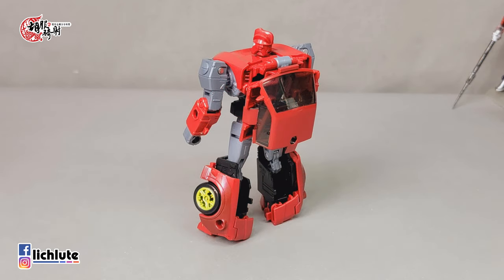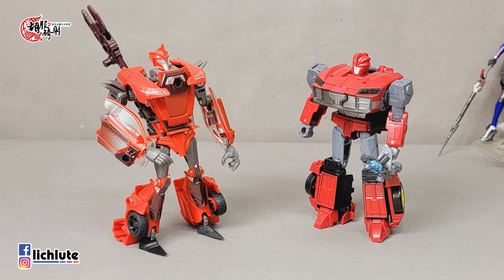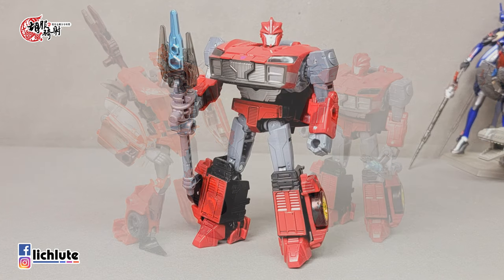胡服騎射的變形金剛分享時間1519集 傳承 遺產 領袖之証 擊倒 Transformers LEGACY Deluxe Class KNOCKOUT Prime Universe